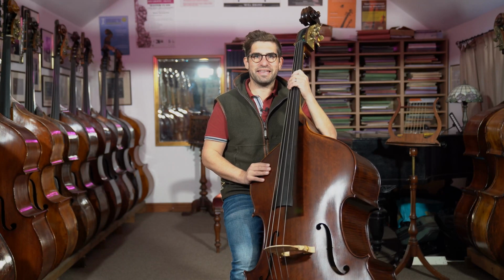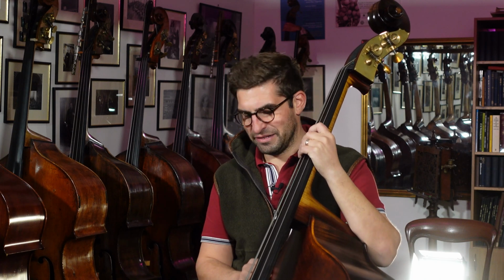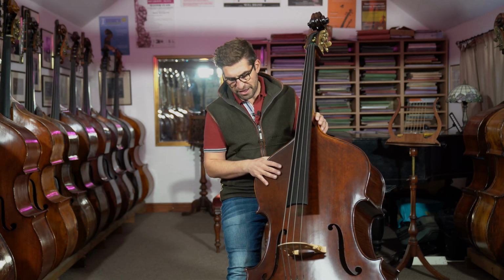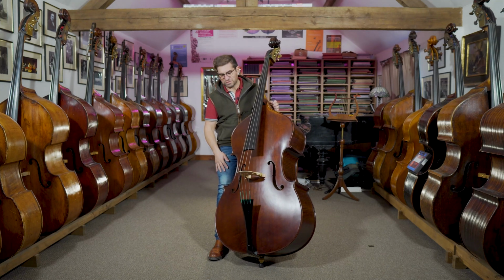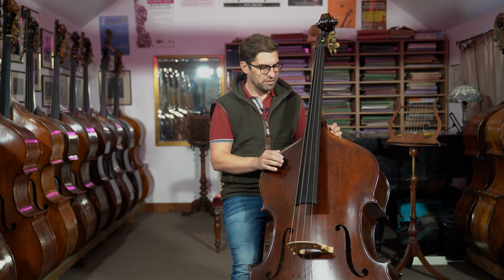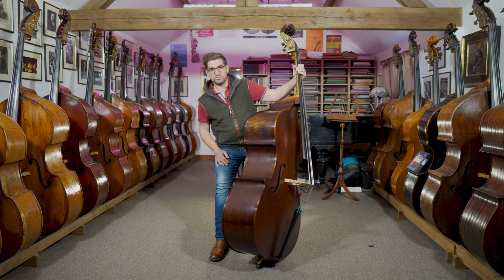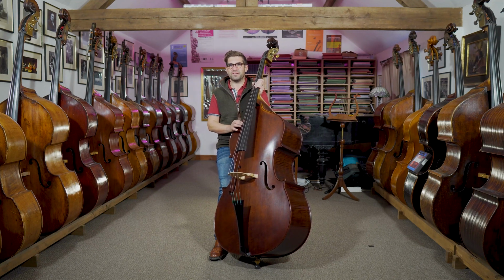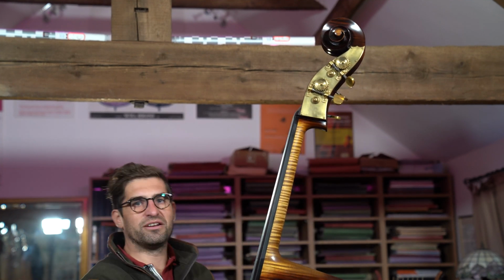Martin 4/4 Double Bass by Thomas & George Martin Violin Makers: Discussion with George Martin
The signature Martin double bass: the Martin 4/4.

Our classic double bass model, this series has been produced by us for around 35 years, and our clients still love it. Based on a Panormo outline but with modified shoulders, this instrument is versatile, great-sounding, and above all extremely playable.

This model is constantly evolving, and here George takes a fresh look at what we've been working on with the Martin 4/4 recently.